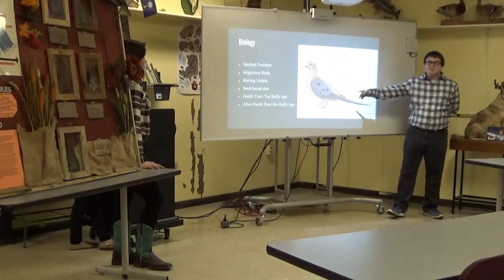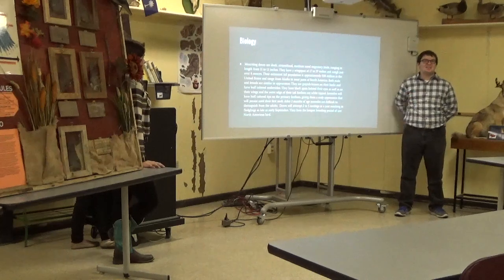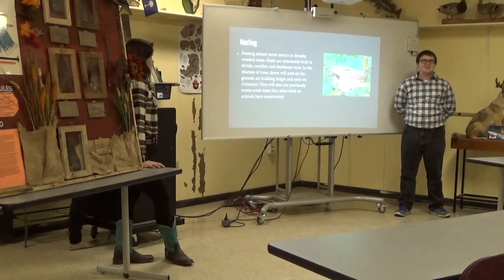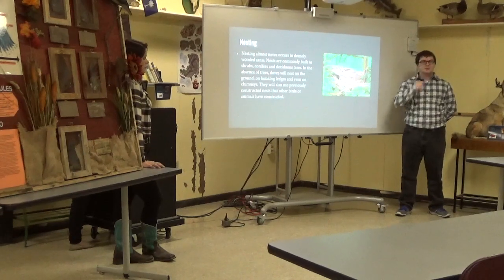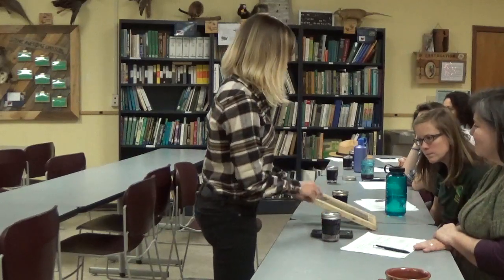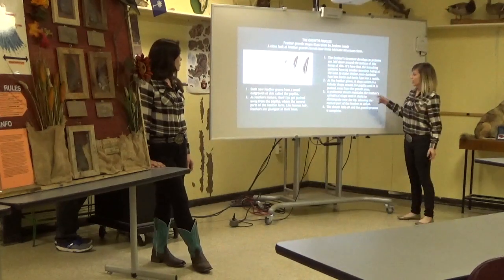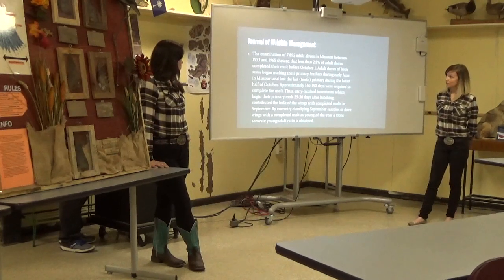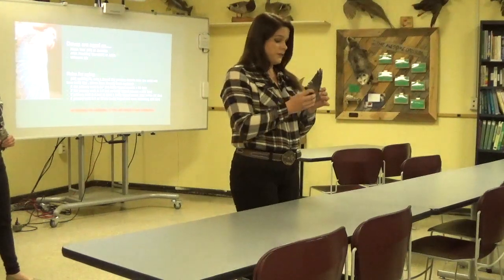Mourning Dove Aging and Basic Biology (Fast forward to 10 minutes for aging presentation)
How to age a mourning dove by its wings and basic biology, 2018 Central Carolina Technical College Final Project for Natural Resources Management, class: fall flora and fauna . Instructor Joshua Castleberry
Project By: Kaylee Showler, Danielle Partin and Justin Ruffing